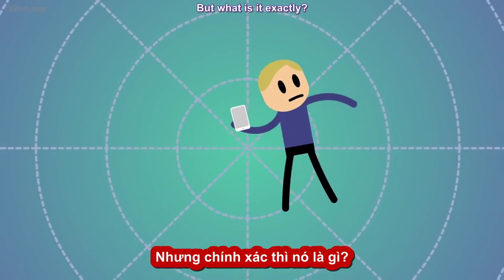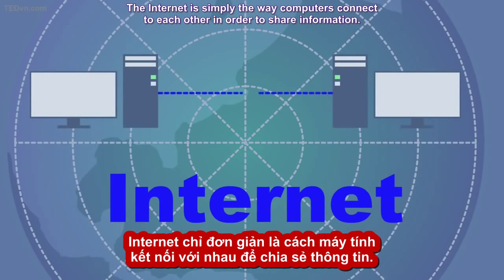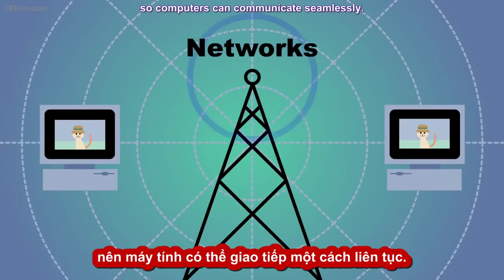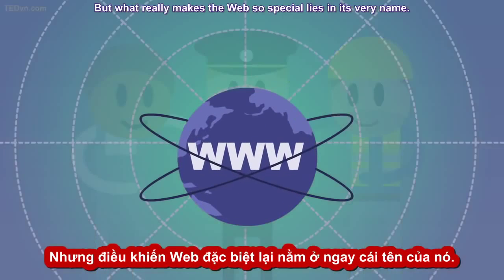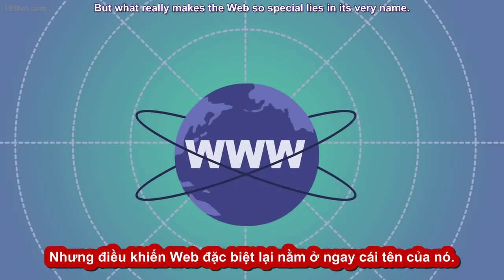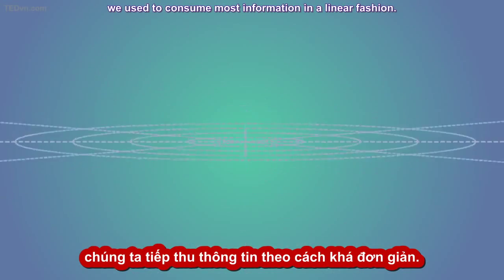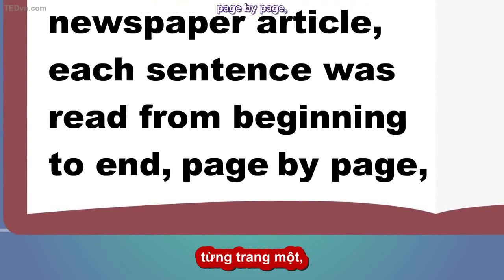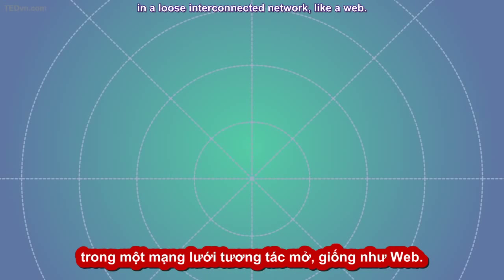142. [TED-Ed Vietsub] World Wide Web là gì_ - Twila Camp